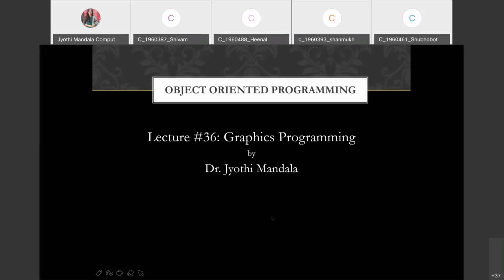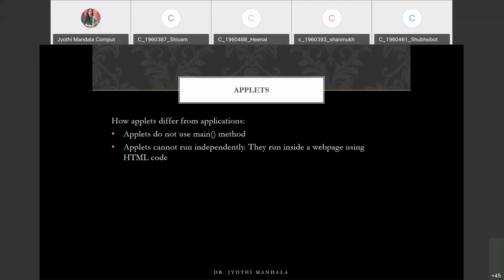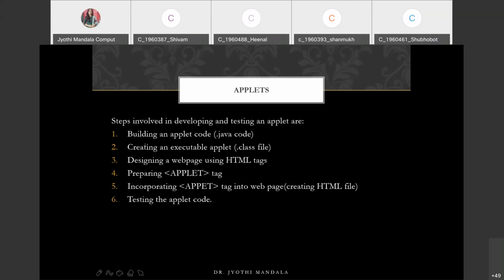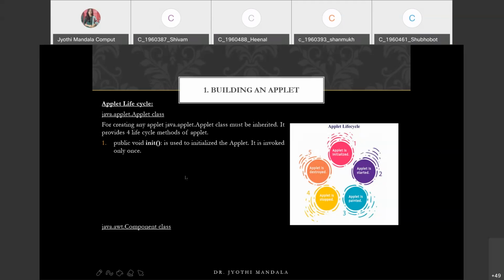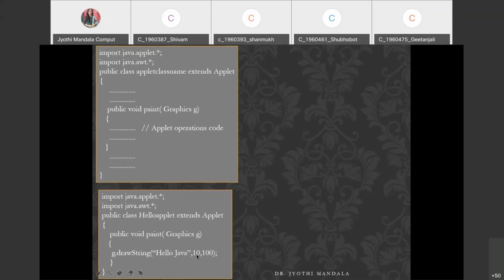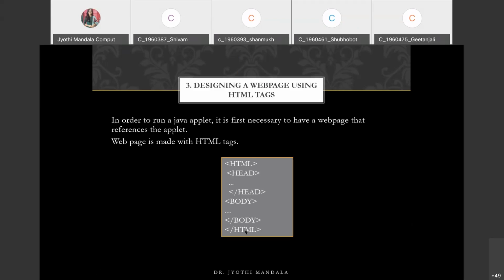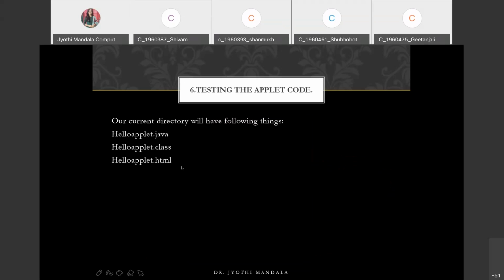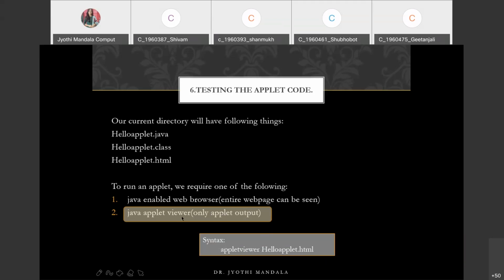Java Programming: Lecture #36: Graphics Programming || Introduction to Applets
Hello Everyone,
 In this lecture #36 U can learn about Introduction to Applets

Learn the following courses:
Good Luck!!!